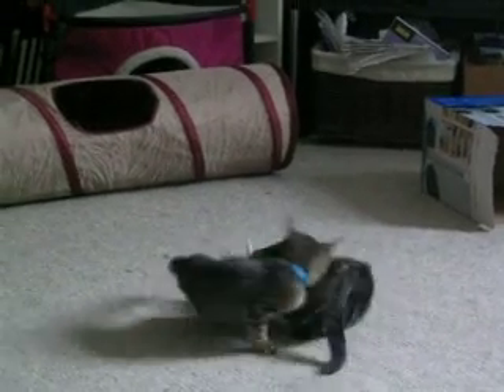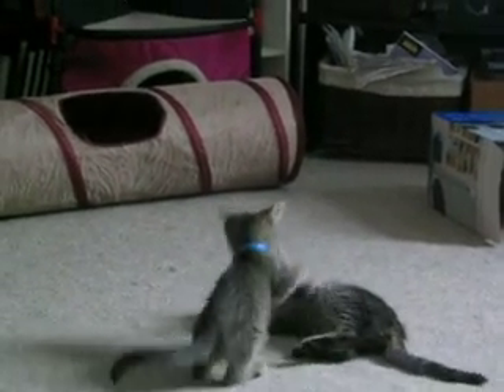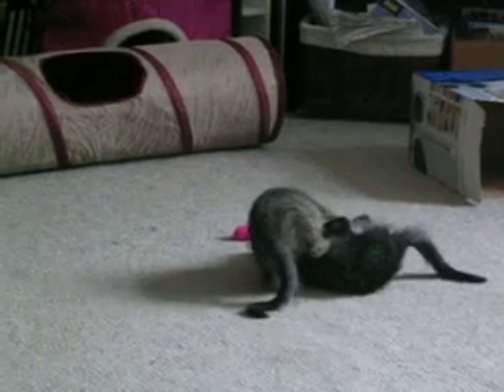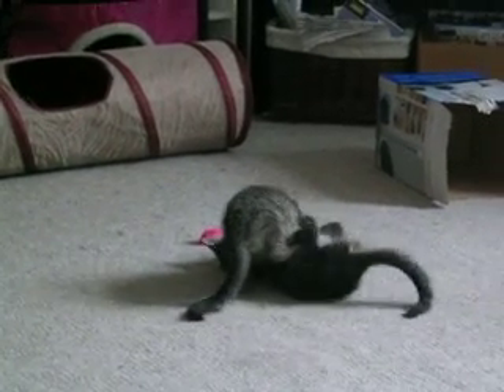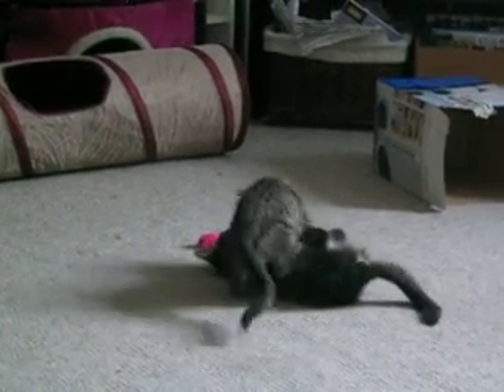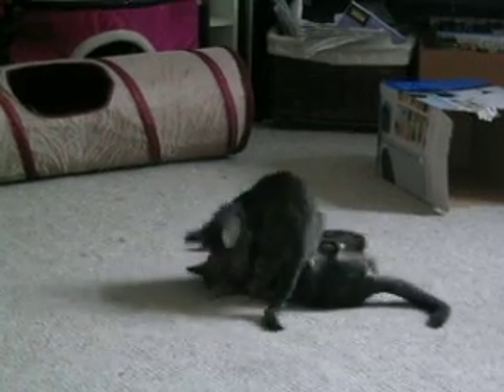Holland and Sumatra play fight 2-2-11